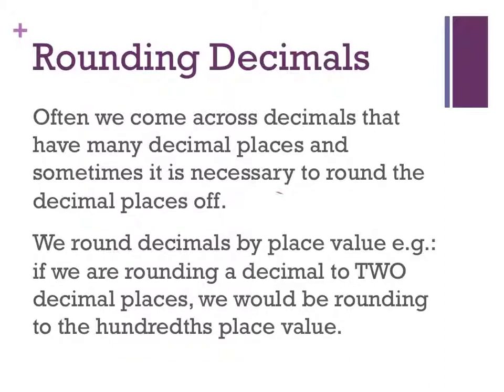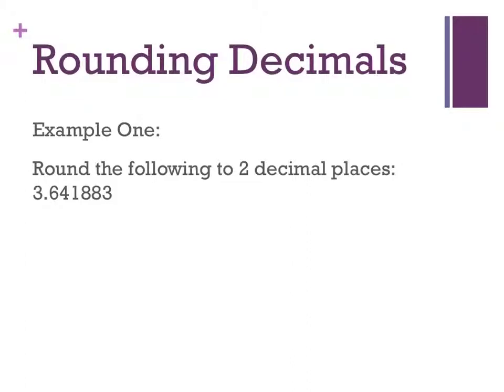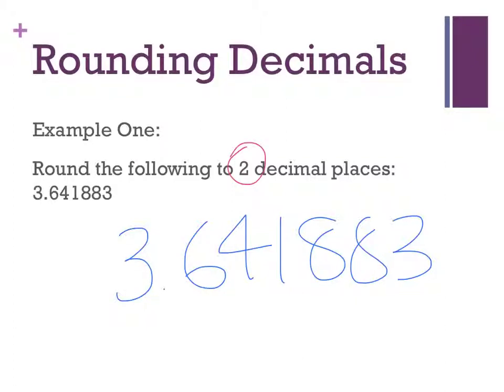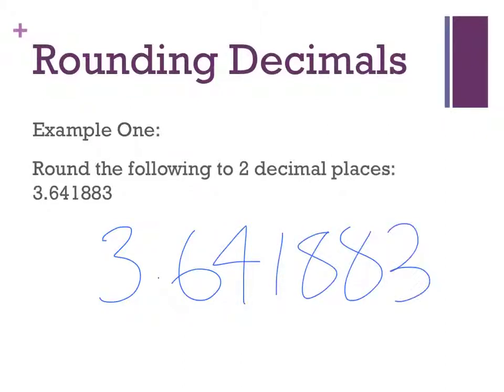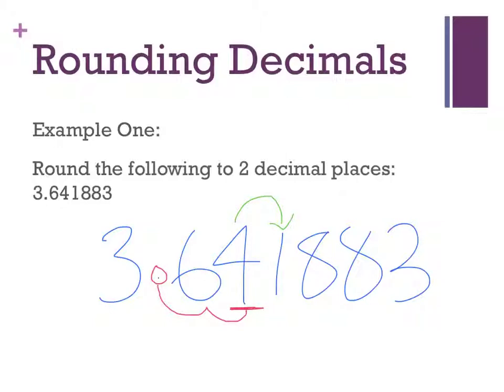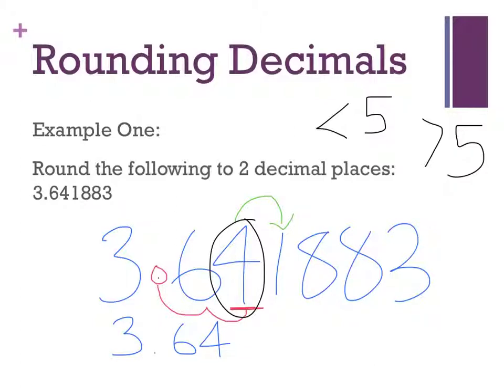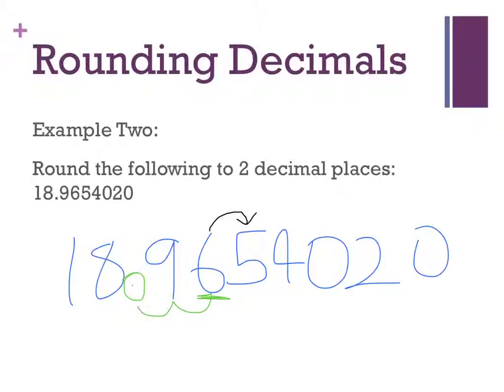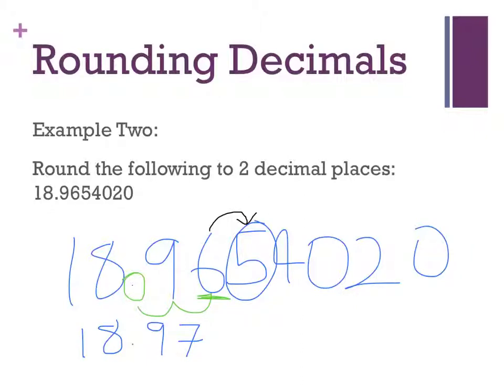Year 7: Rounding Decimals